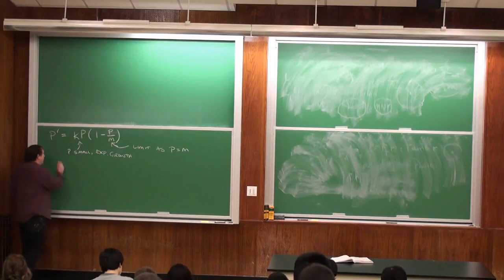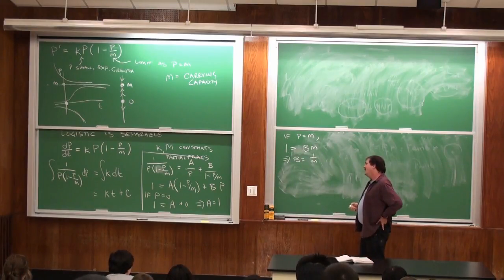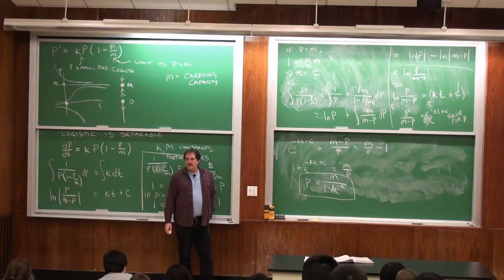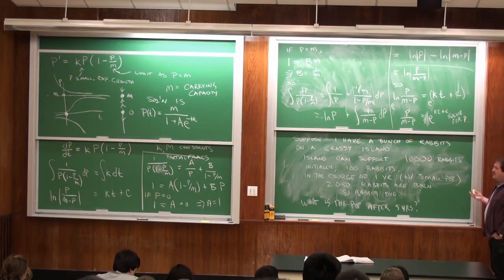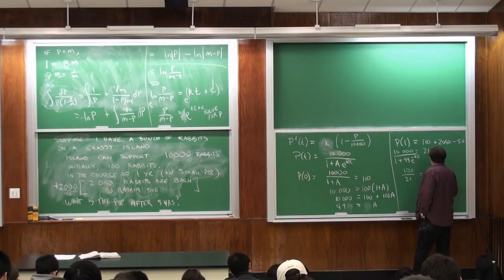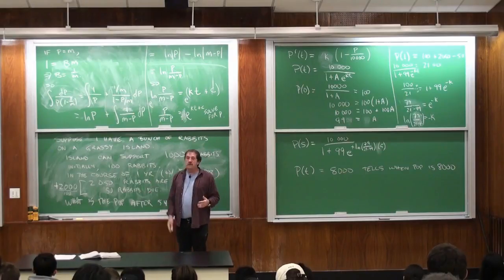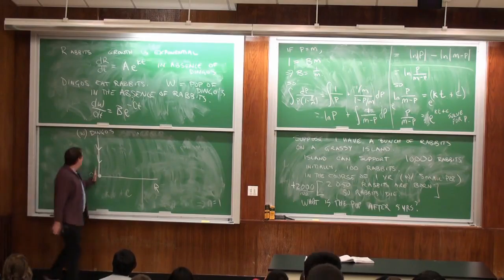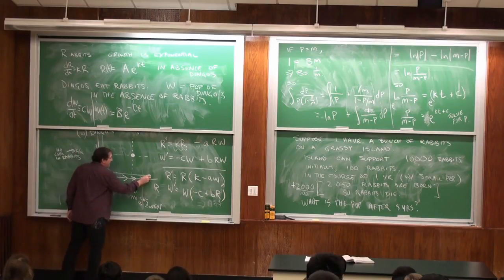MAT132 Lec 38 2011 12 02 The Logistic DE SUNY Stony Brook